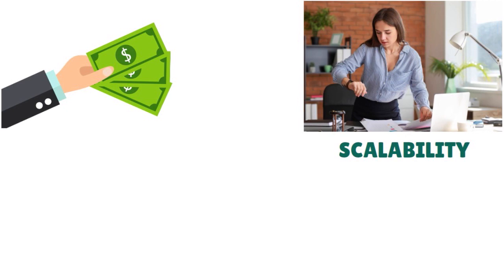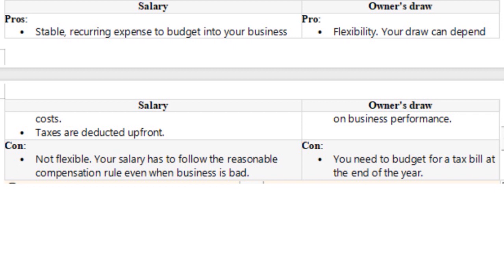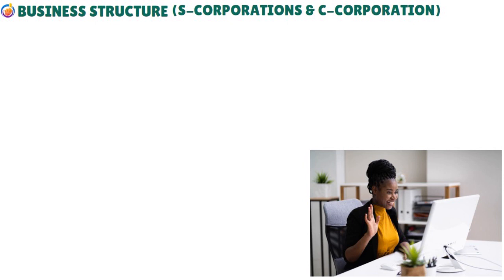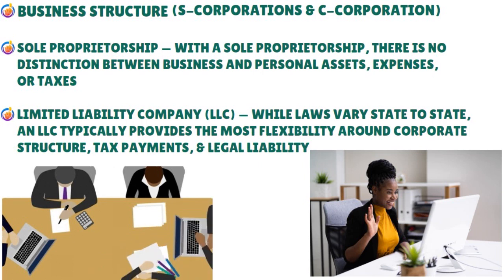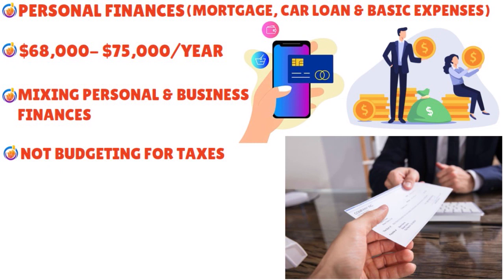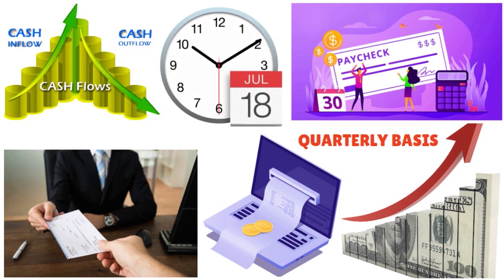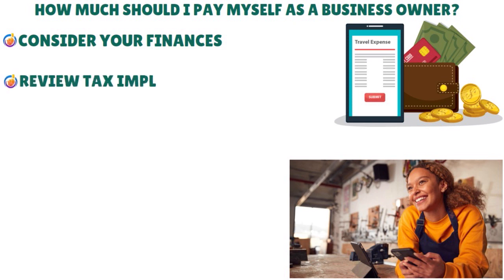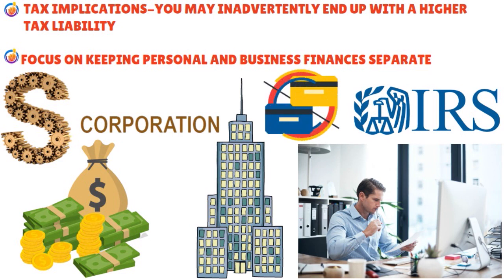Hello, BROKE Business Owners: Pay Yourself First in Business Using THE PROVEN HACKS I'm Sharing Here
How to Pay Yourself First in Business | The Business Owner's Secret to Paying Yourself First.
Maximize Your Profits: Learn the Business Owner's Money Management Secret. Watch Fully Now!